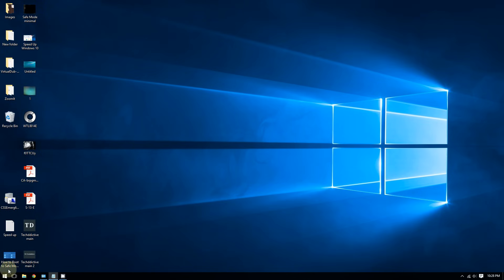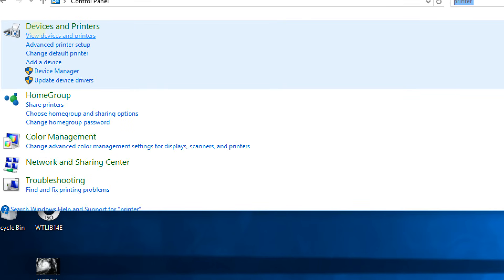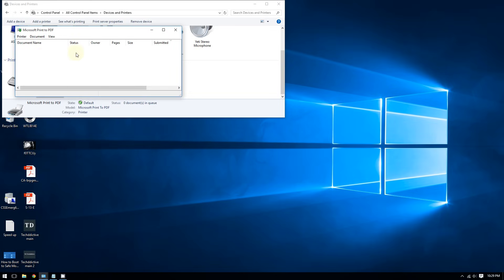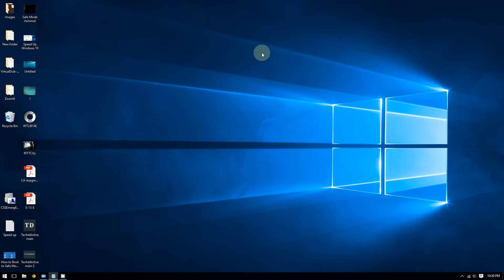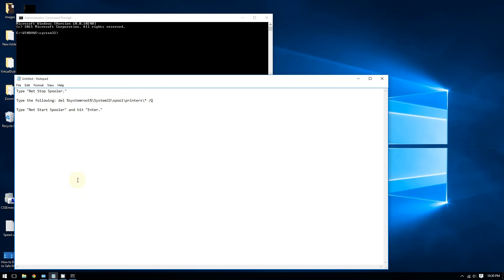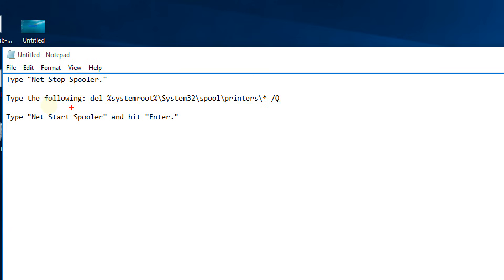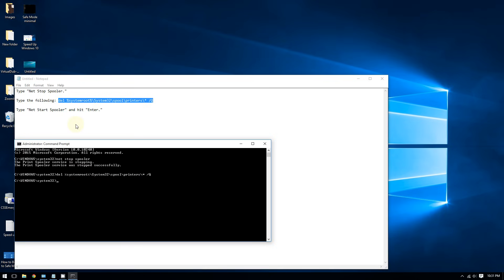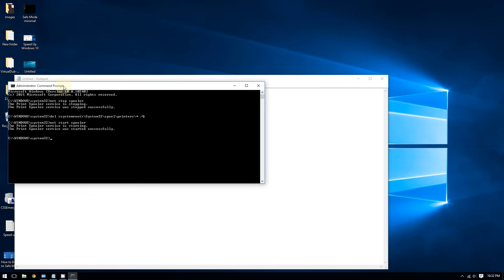Windows 10 - How to Clear the Printer Queue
This video shows how to clear stuck print jobs on Windows 10

Here is how to clear the printer queue from the Command Prompt:

Type "Net Stop Spooler."

Type this command:
del %systemroot%\System32\spool\printers\* /Q

Type "Net Start Spooler" and then hit "Enter."